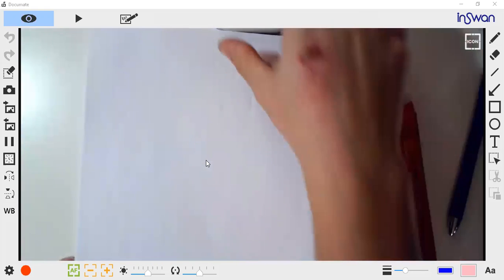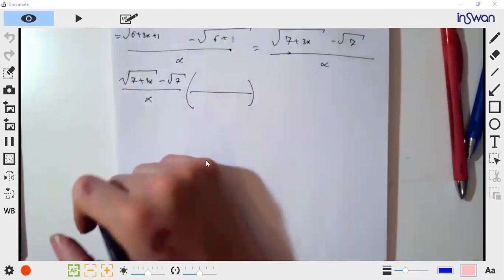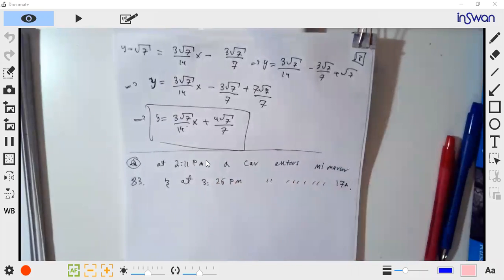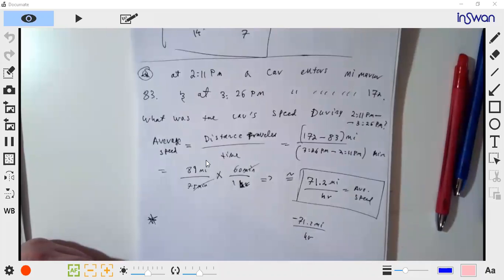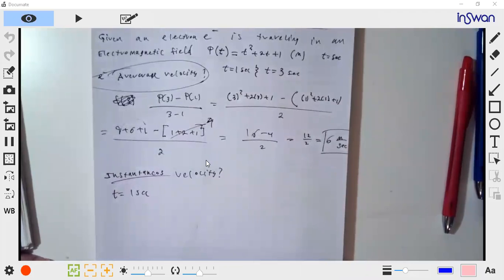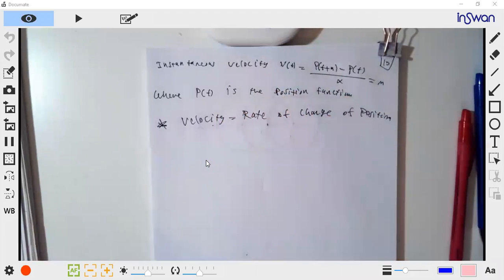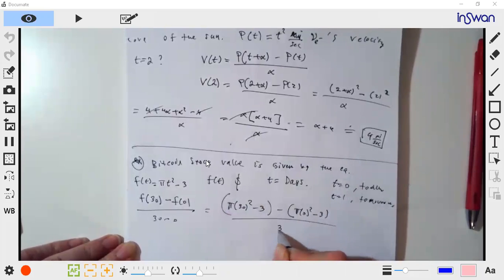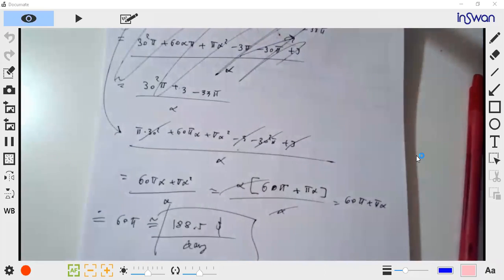Instantaneous Rates of Change Hyperreal Functions